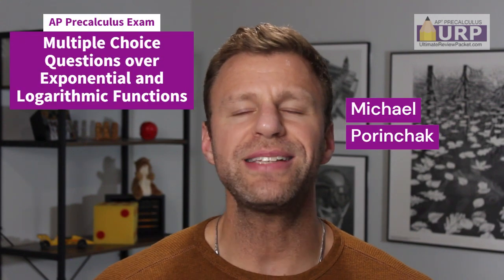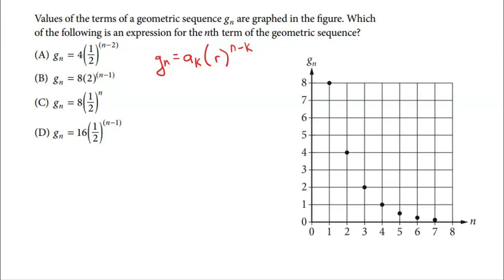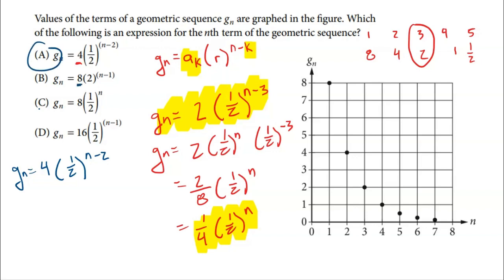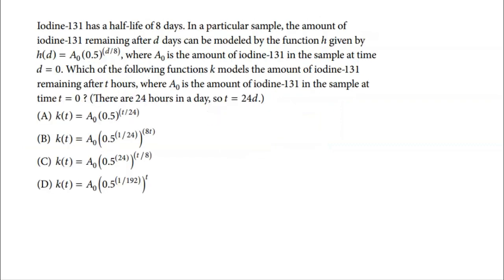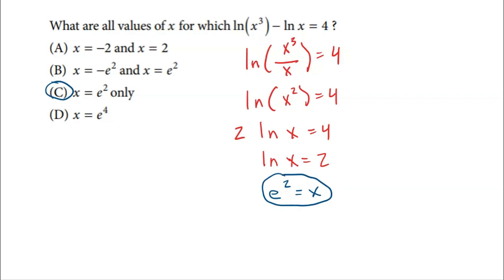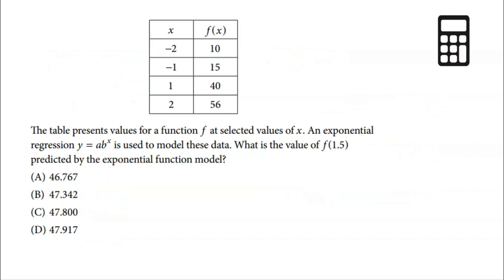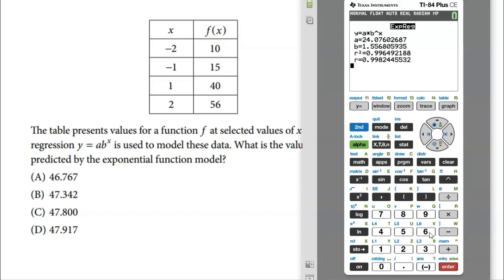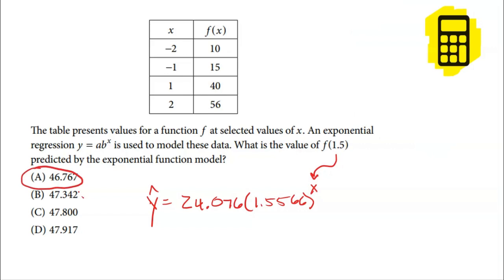AP Precalculus - Exponential and Logarithmic Practice Multiple Choice Questions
This video walks you through practice multiple choice questions from the course exam and description for AP Precalculus that cover exponential and logarithmic functions.